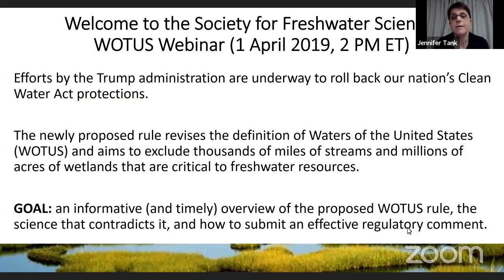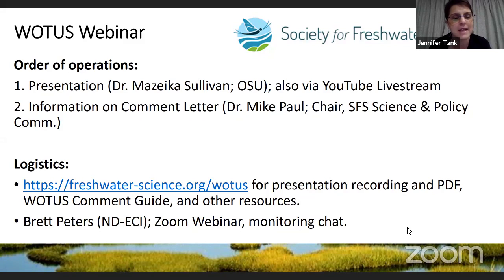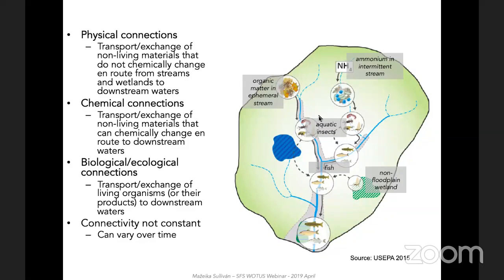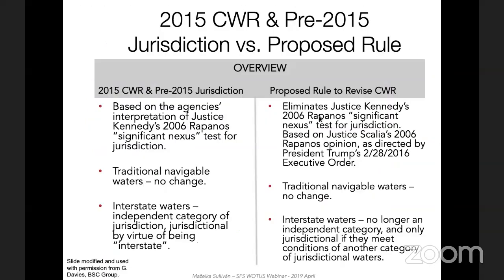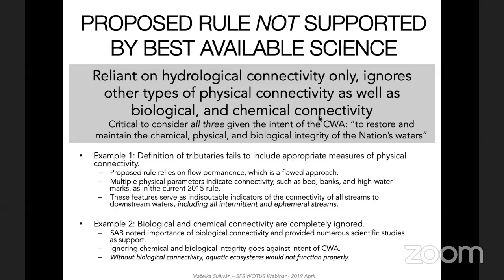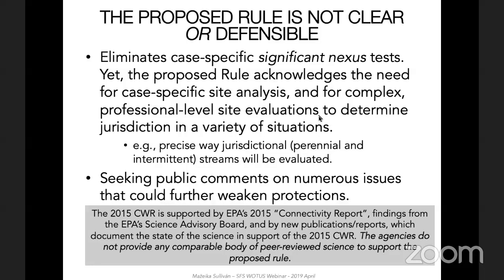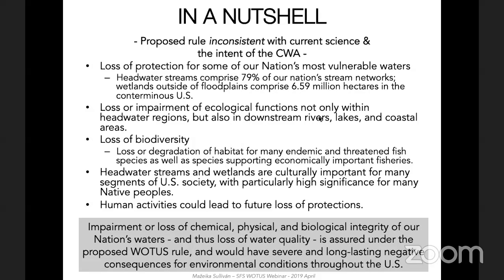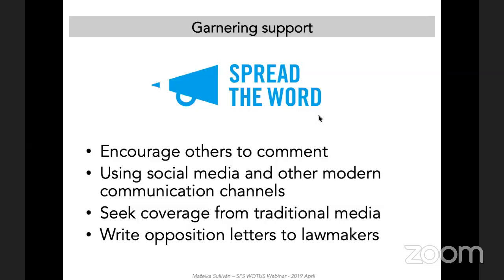Waters of the US (WOTUS) Proposed Rule: Overview and Action Steps